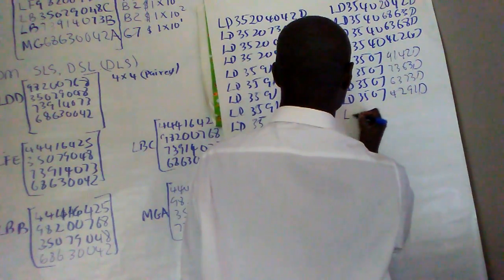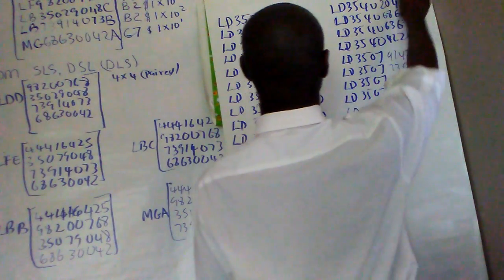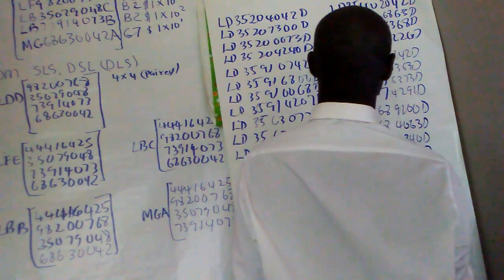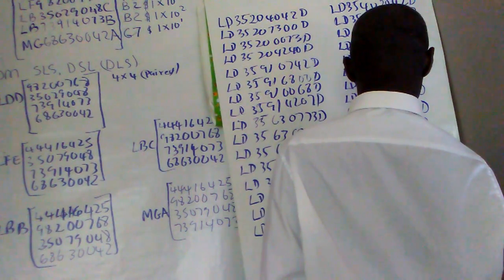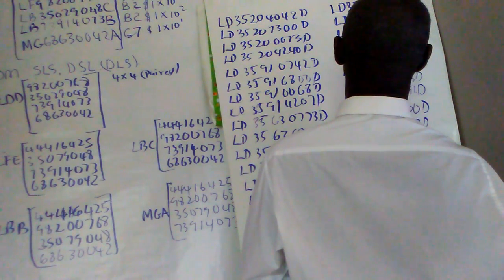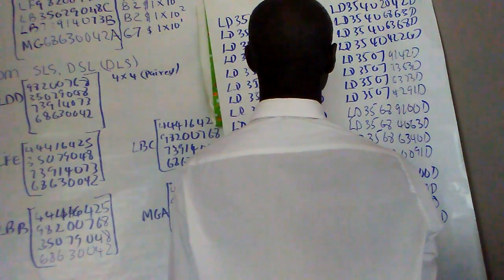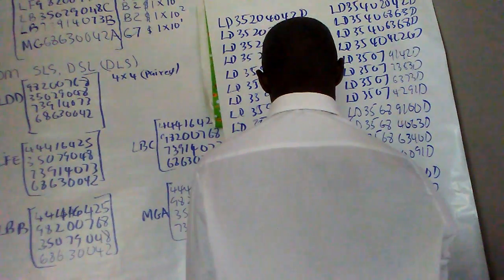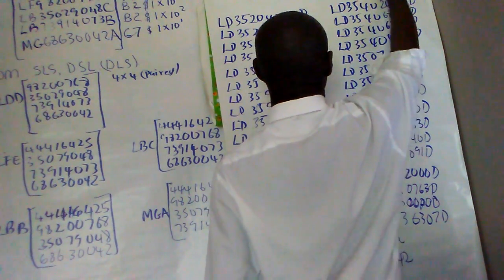CME.EE PDM, amazing 5x12 matrix / Courtyard Marriott/ Dolphy Gilpin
CME.EE PDM. Amazing 5x12 matrix with SLS, DLS /exponential outputs. Application to this amazing discovery is found in STEM, ST2EM3 and STEAM. Lecture and demonstration session was done at the Courtyard Marriott, JFK, NY/Dolphy Gilpin.